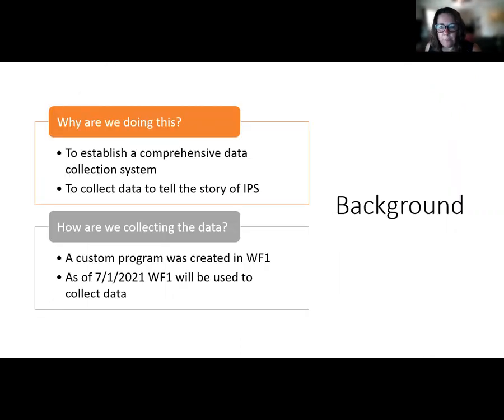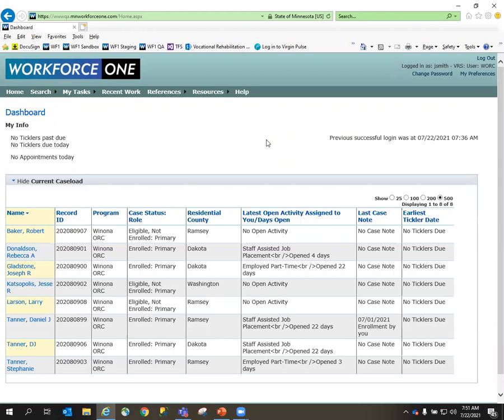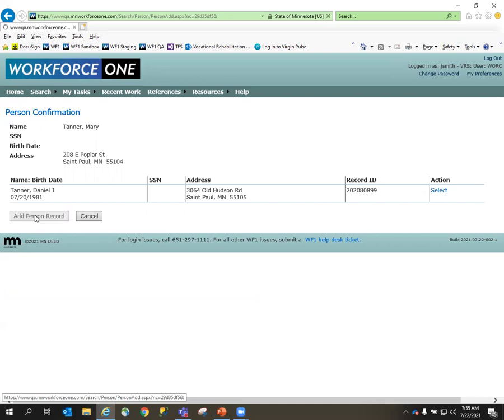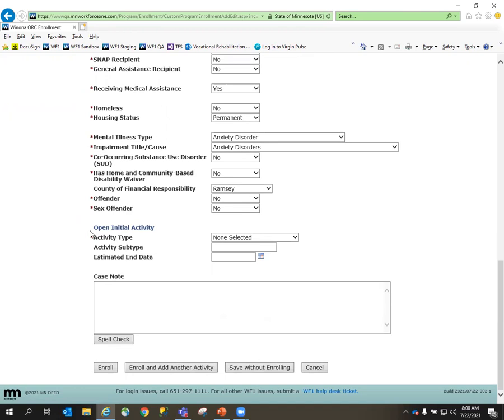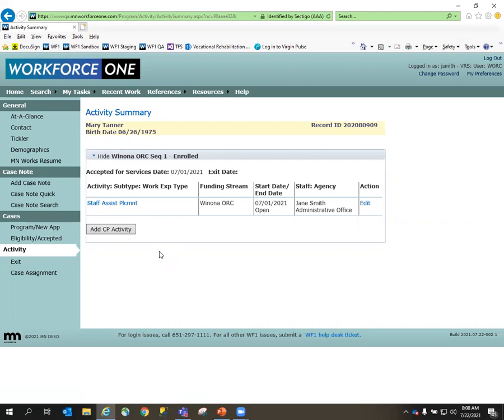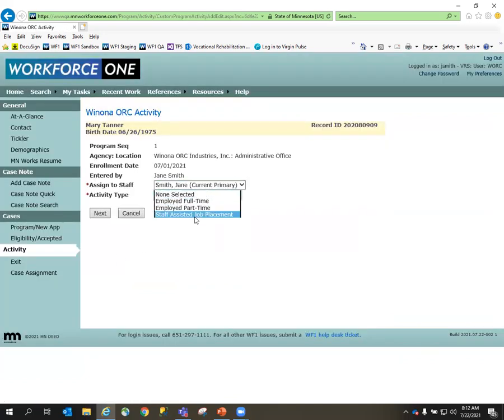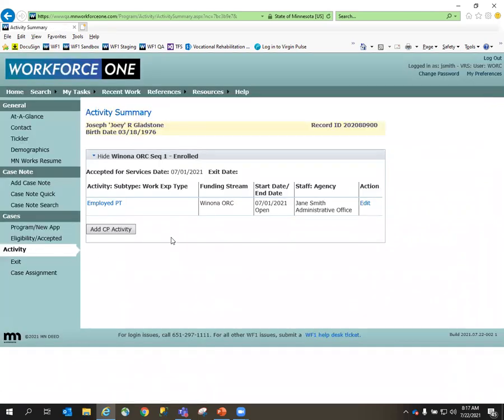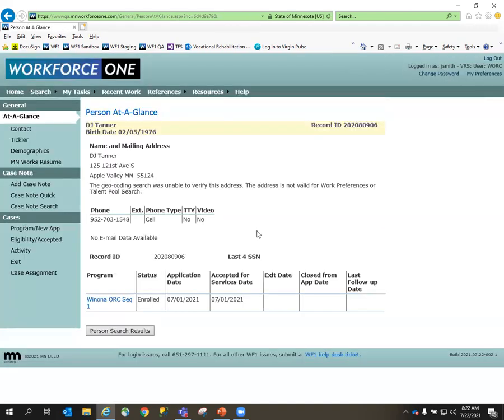IPS Custom Program Reporting in WF1